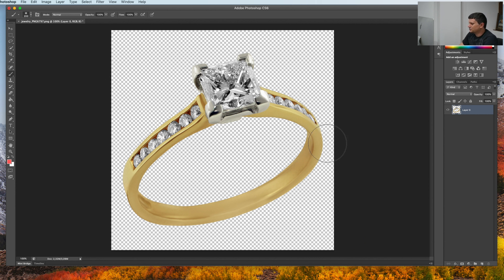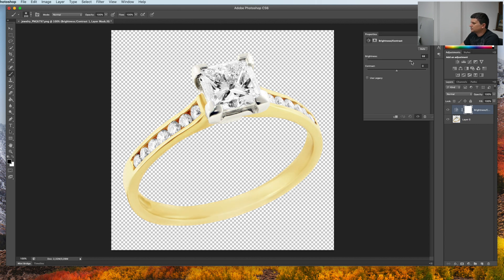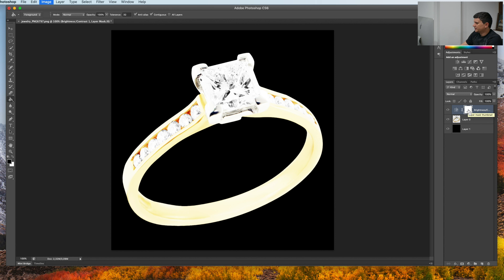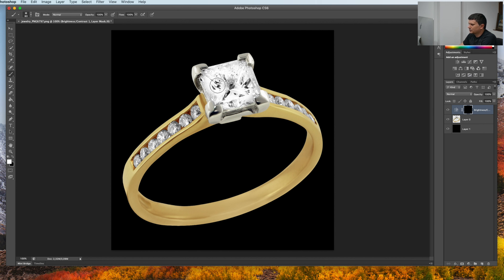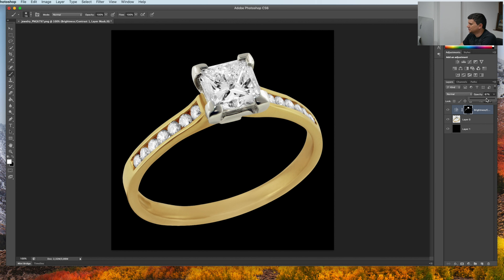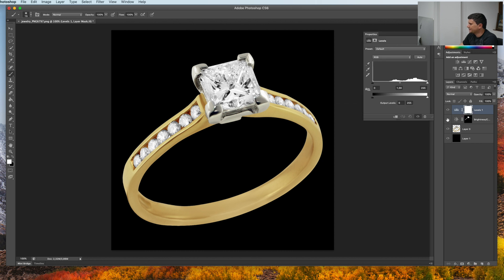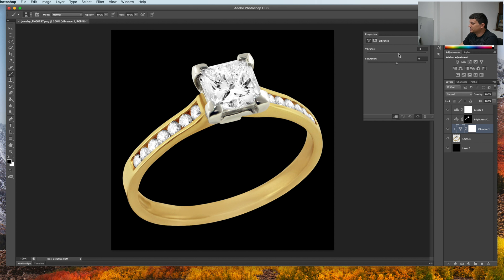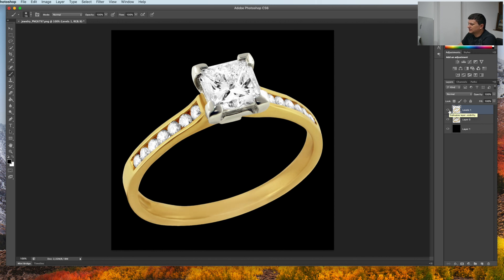Jewelry Retouching Tutorial in Photoshop - Light and Shine Editing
See how to edit your jewelry and add shine to the diamonds. The process is very simple all you have to do is to create a brightness layer and Increase the brightness level, now invert the layer and choose the brush tool and start painting with white color selected over the diamonds that you want to add shine. After you are done you can decrease the opacity of the brightness layer until it matches your taste. Now if you want you can add levels adjustment layer and make the jewelry brighter or you can add a vibrance adjustment layer to add more color to your jewelry.

My Gear
Camera: Lumix G7 4K Wi-Fi
Computer: iMac 27inch Retina
Mouse: Logitech MX Master
Keyboard: Apple Magic Keyboard